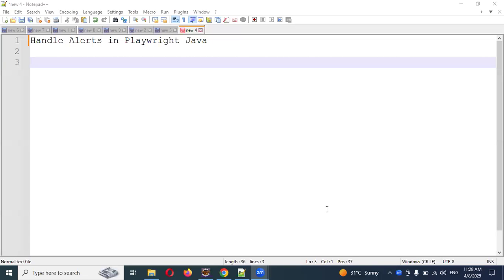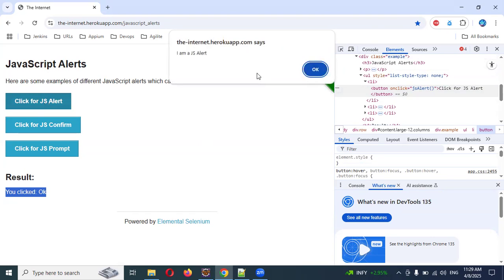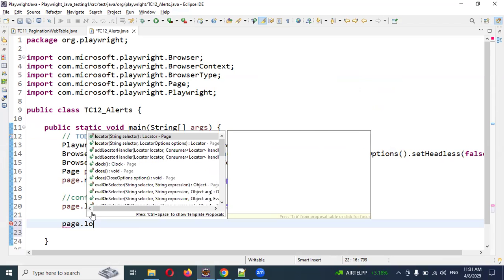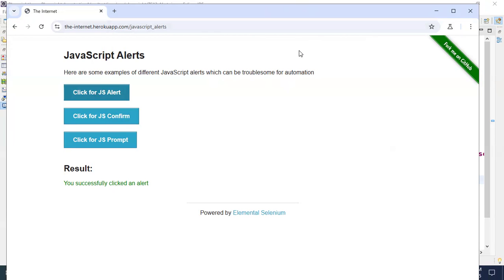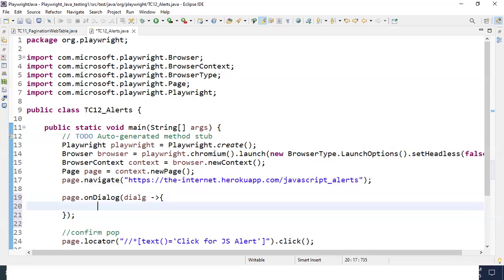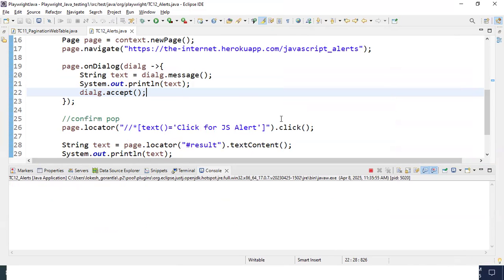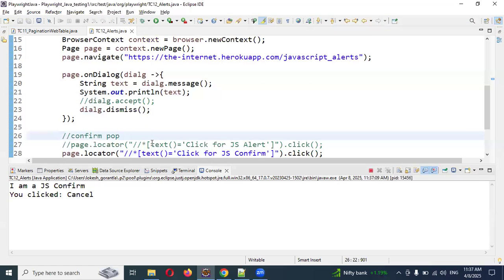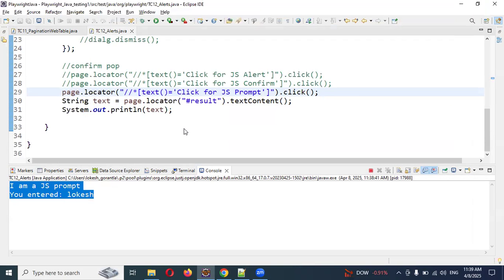Part 12: Handle Alerts in Playwright Java